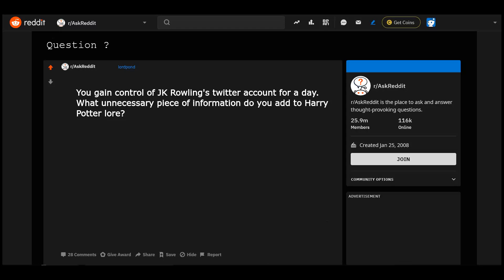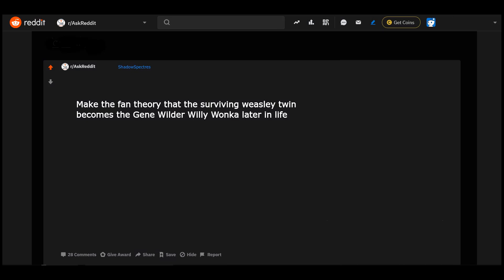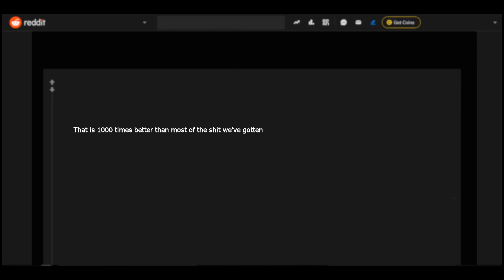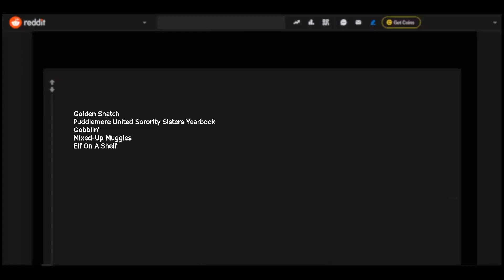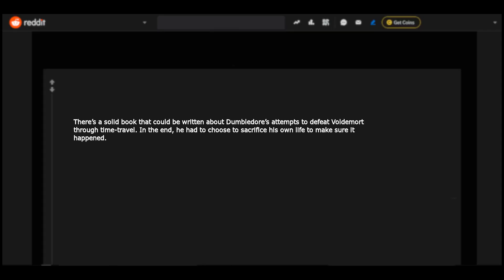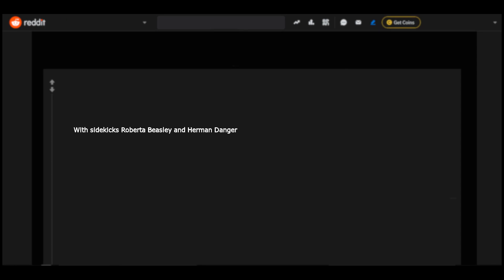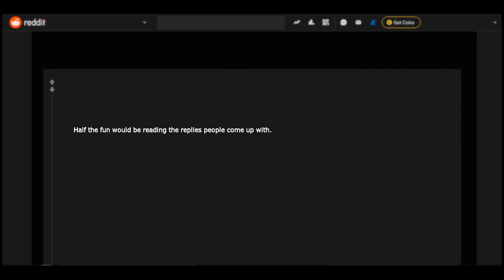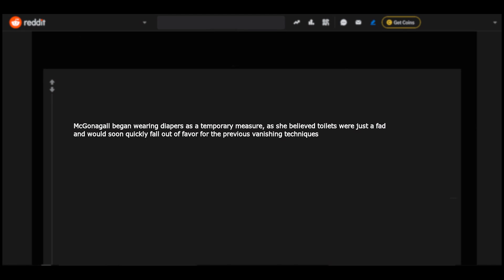r/AskReddit - Question 15 (w. Narration) Reddit Comments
You gain control of JK Rowling's twitter account for a day. What unnecessary piece of information do you add to Harry Potter lore

r/AskReddit is the place to ask and answer thought-provoking questions.

Links of Subreddits Comments:-